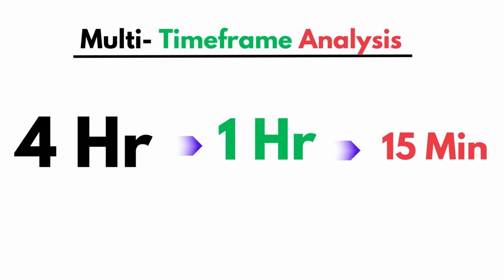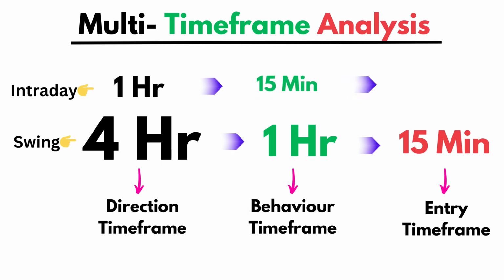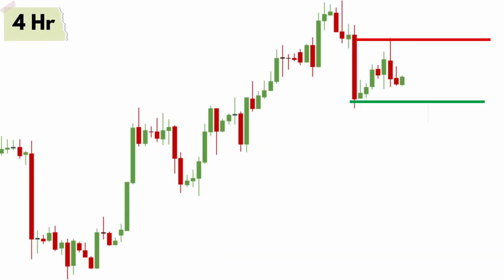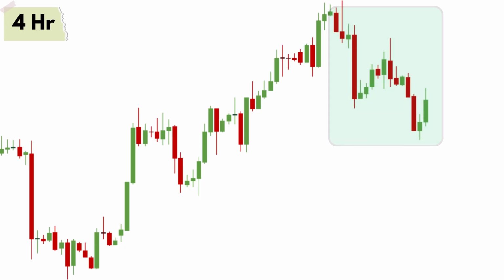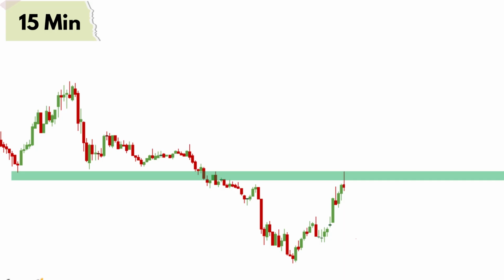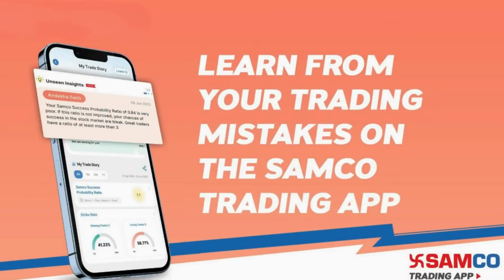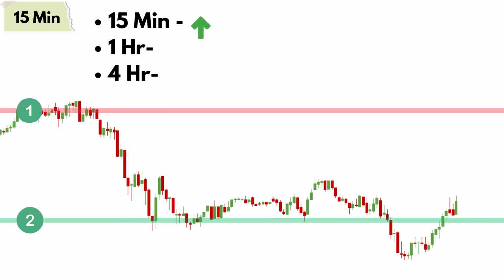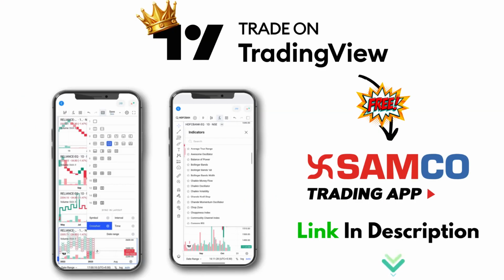Secret Candle to Make profit on Multi-Time Frame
Unlock the secrets to mastering Multi Timeframe Analysis (MTFA) in this comprehensive guide! Whether you're an intraday trader, swing trader, or scalper, understanding how to use multiple timeframes can significantly enhance your trading decisions. In this video, we'll break down the entire process step-by-step, showing you how to find the perfect entry and exit points using multi-timeframe analysis. Start making smarter trades and improve your trading accuracy today!